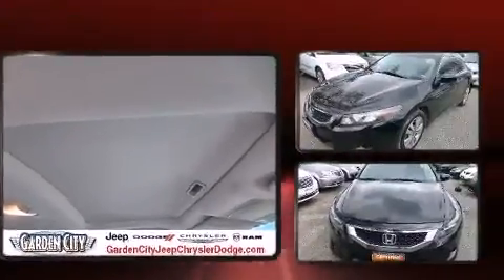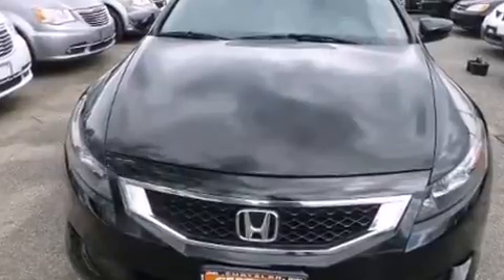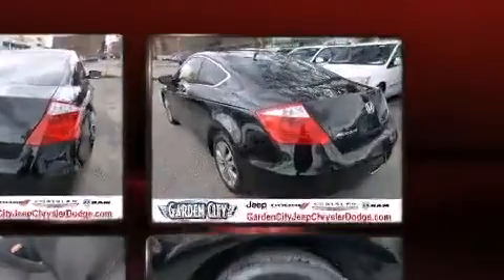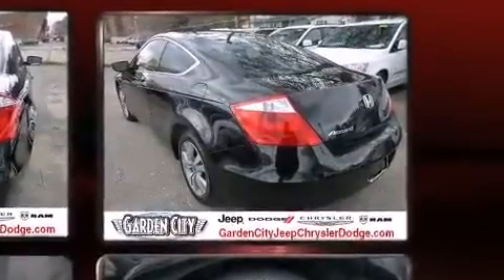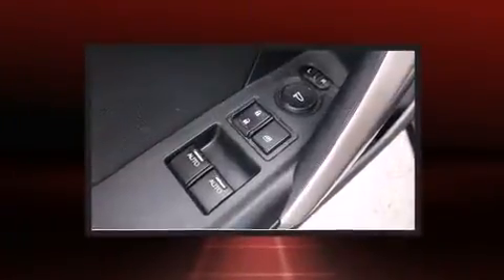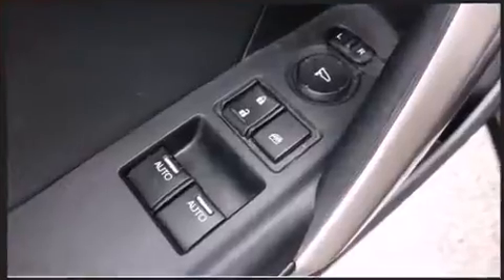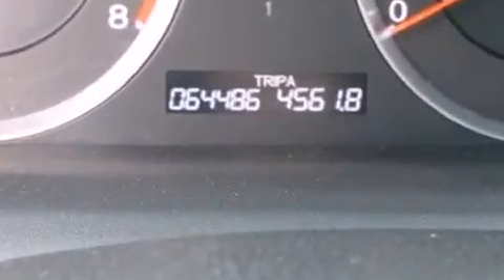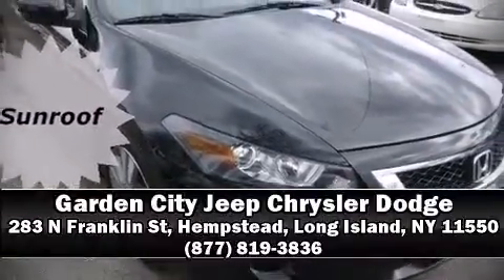2009 Honda Accord Cpe EX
Step into the 2009 Honda Accord. This 2 door, 5 passenger coupe just recently passed the 60,000 mile mark! Honda made sure to keep road-handling and sportiness at the top of it's priority list. It features a front-wheel-drive platform, an automatic transmission, and a 2.4 liter 4 cylinder engine. Top features include remote keyless entry, delay-off headlights, 1-touch window functionality, front bucket seats, air conditioning, heated door mirrors, an overhead console, and cruise control. For drivers who enjoy the natural environment, a power moon roof allows an infusion of fresh air. Audio features include a CD player with MP3 capability, steering wheel mounted audio controls, and 7 speakers, providing excellent sound throughout the cabin. Safety equipment has been integrated throughout, including: dual front impact airbags with occupant sensing airbag, head curtain airbags, traction control, brake assist, anti-whiplash front head restraints, a security system, and 4 wheel disc brakes with ABS. Various mechanical systems are monitored by electronic stability control, keeping you on your intended path. It also arrives with a Carfax history report, providing you peace of mind with detailed information. Our sales staff will help you find the vehicle that you've been searching for. We'd be happy to answer any questions that you may have.